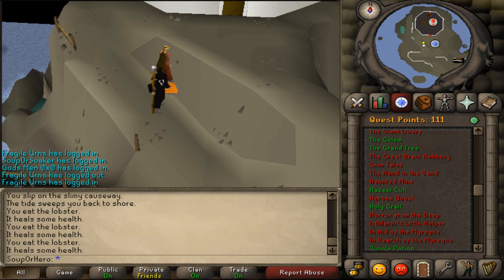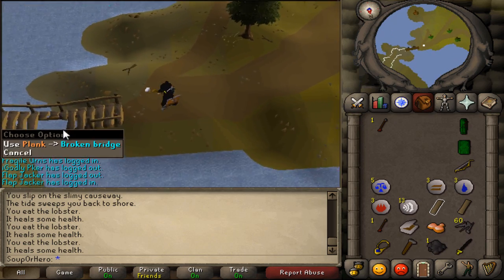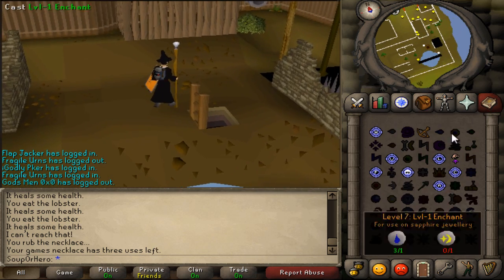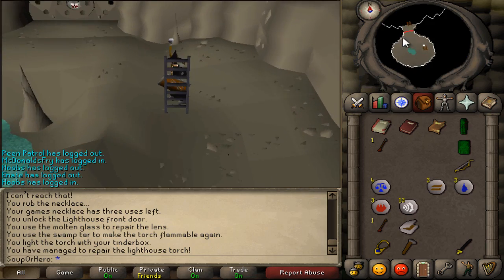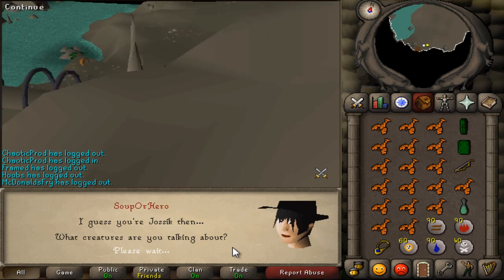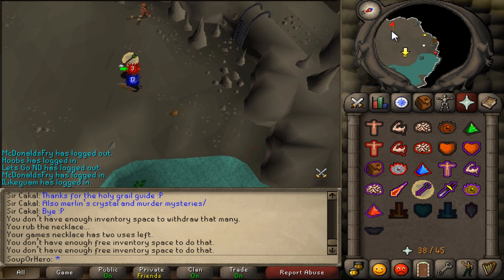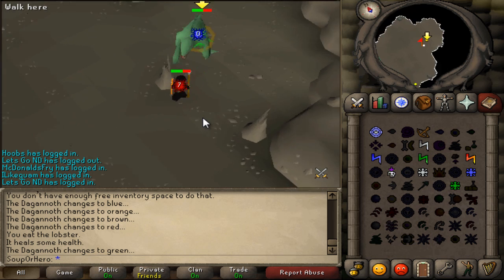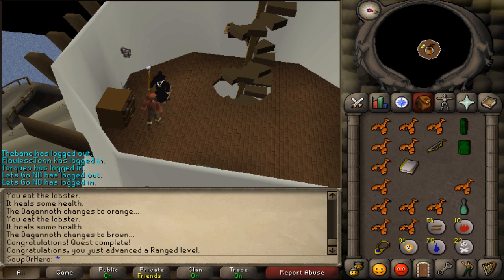Runescape 2007 Quest Guides: Horror From the Deep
A like would be greatly appreciated! Motivates me to get more guides out. :) Quest Requirements and Rewards are below!

Required

    Skills: Ability to defeat a level 100 enemy, 35 Agility
    Quests: Alfred Grimhand Barcrawl
    Items: 1x Air Rune, 1x Arrow, 1x Earth Rune, 1x Fire Rune, 1x Hammer, 1x Molten Glass, 2x Plank, 60x Steel Nails, 1x Swamp Tar, 1x Sword, 1x Tinderbox, 1x Water Rune

Recommended

    Skills: None.
    Quests: None.
    Items: Food, Melee Armour, 5-8x Prayer Potion, Ranging equipment, Runes for Magic attack spells

Rewards

    2 Quest Points
    4,662 Magic experience
    4,662 Ranged experience
    4,662 Strength experience

A Like and Follow Would Be Appreciated!